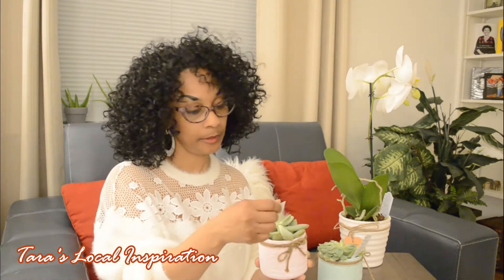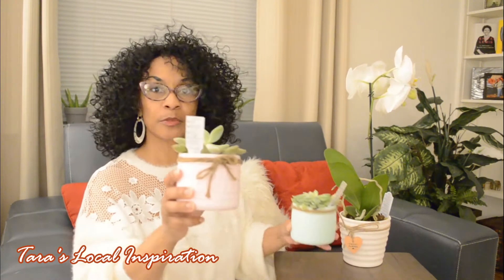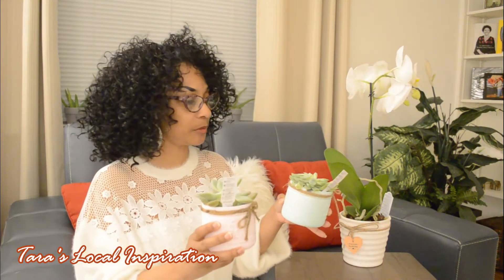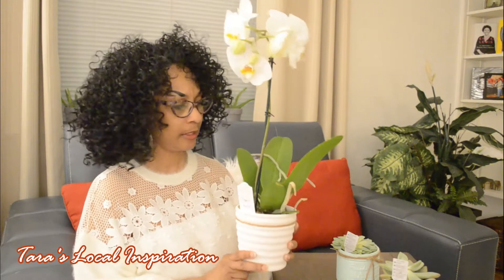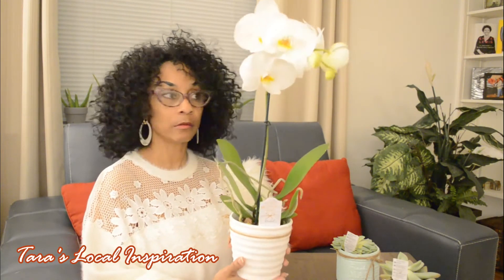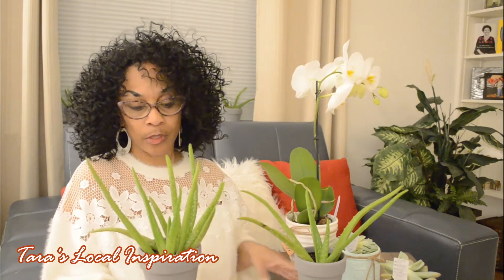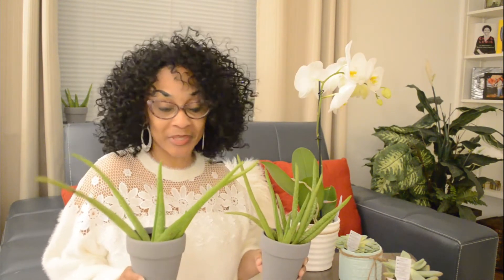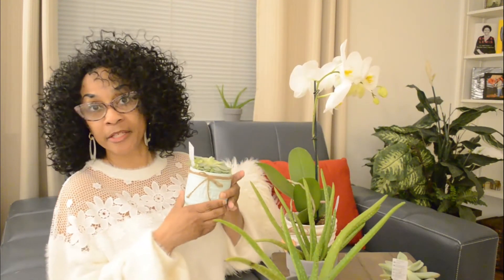Beautiful Plants & Flowers At Aldi| Update On My Aloe Vera Plants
I found these beautiful inexpensive plants at Aldi!

Thank you for donating to the growth and success of Tara's Local Inspiration